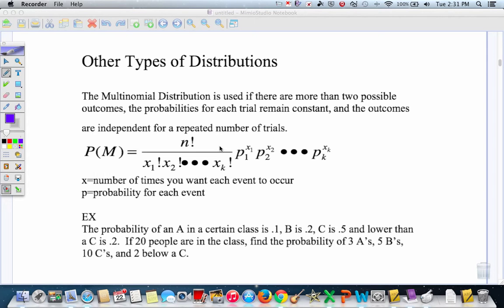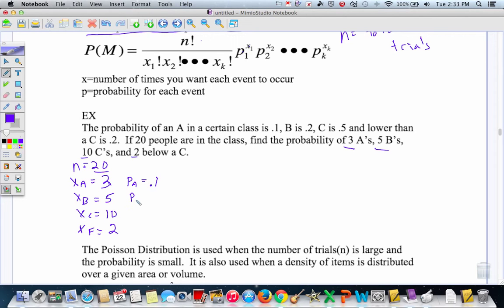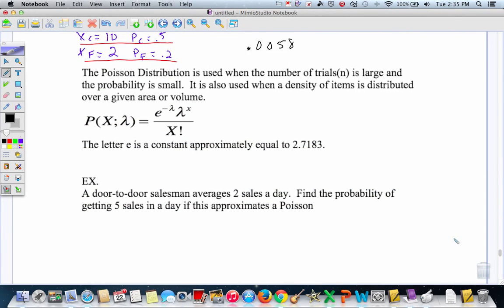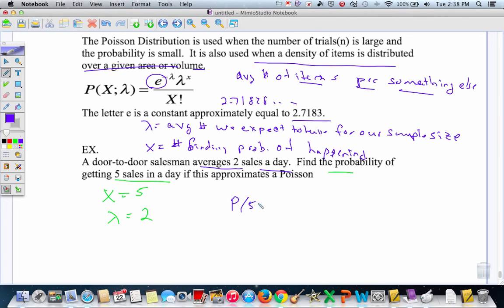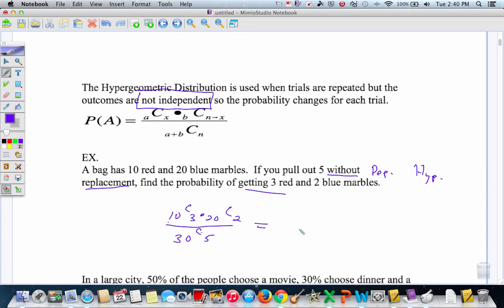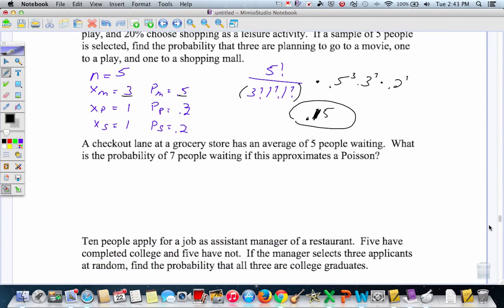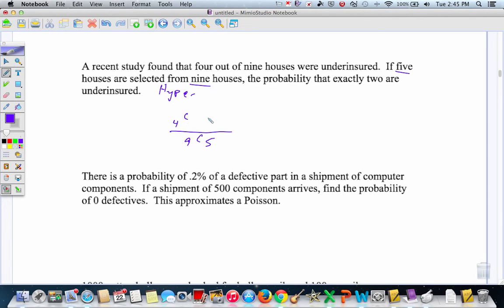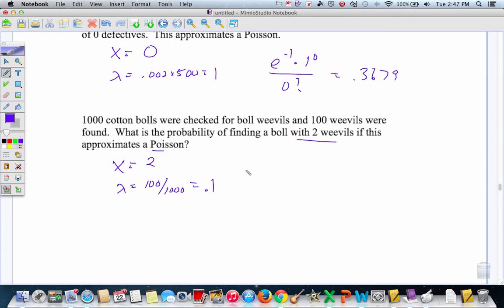Stats Section 5 4